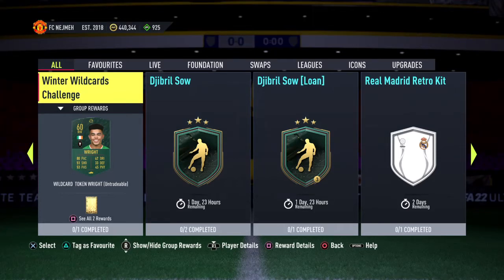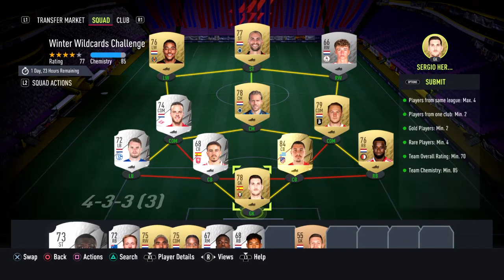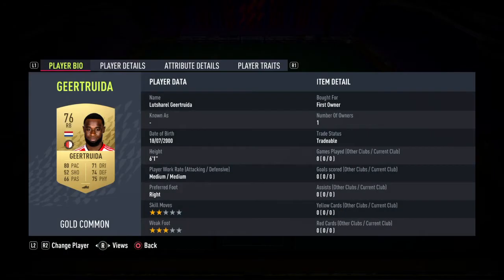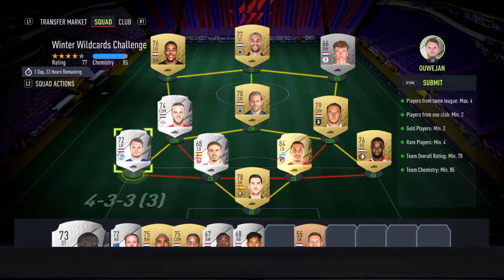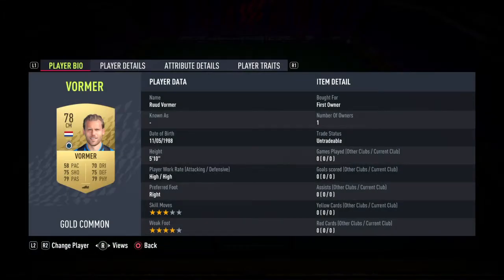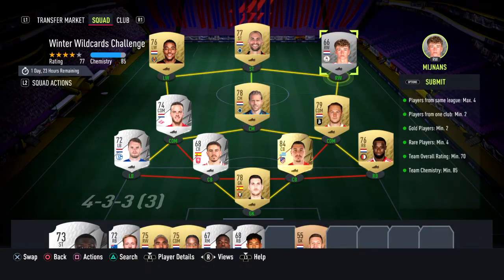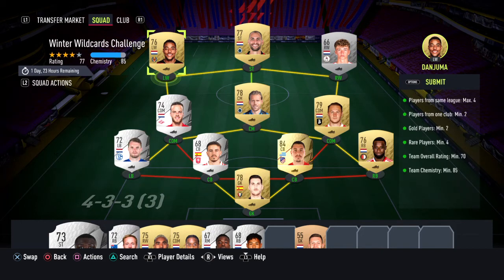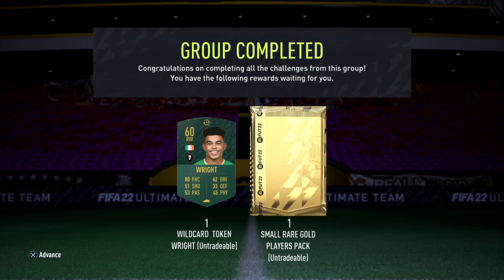FIFA22 WILDCARDS TOKEN SBC WRIGHT plus One Small Rare Gold Pack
fifa22 sbc winter Wildcards